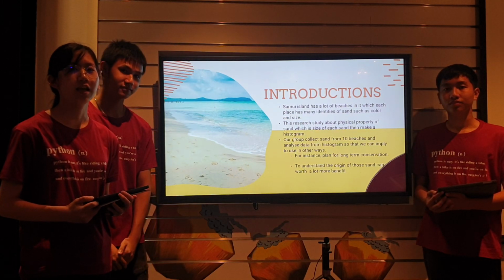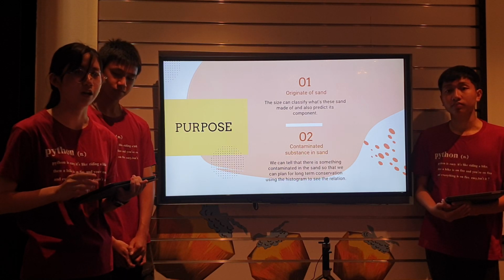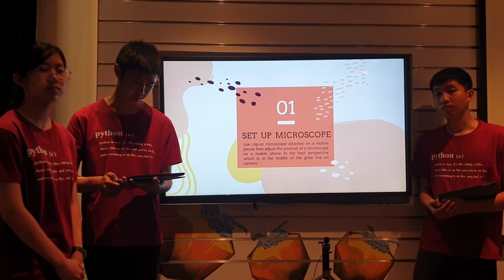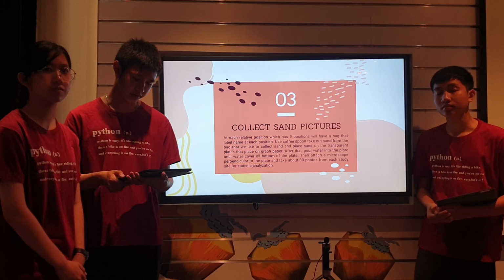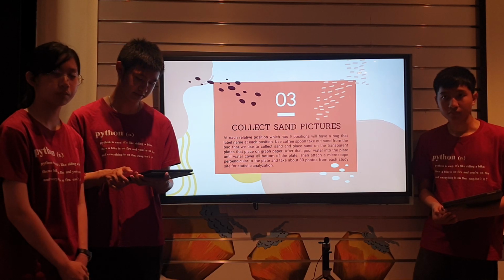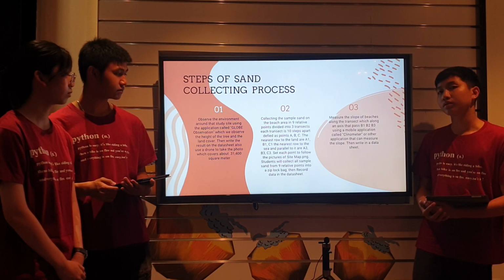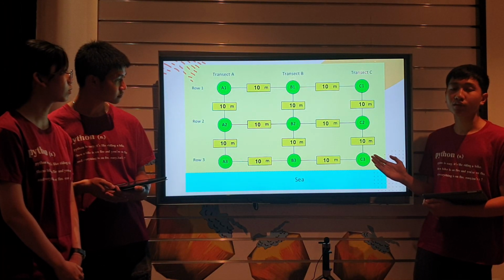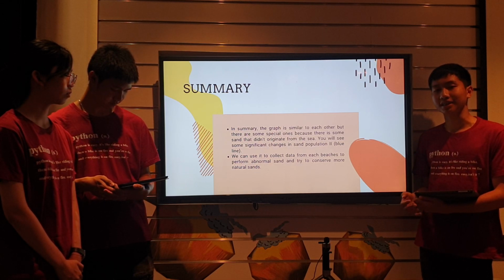Estimating sand size distibution of beaches in samui's island